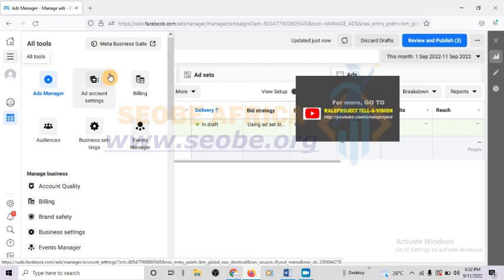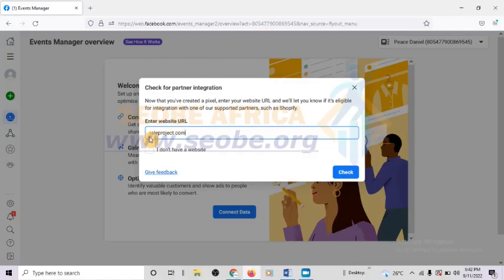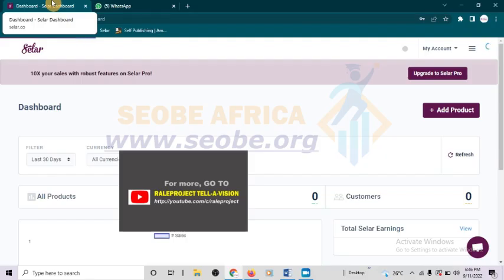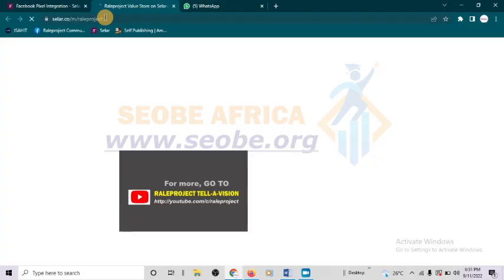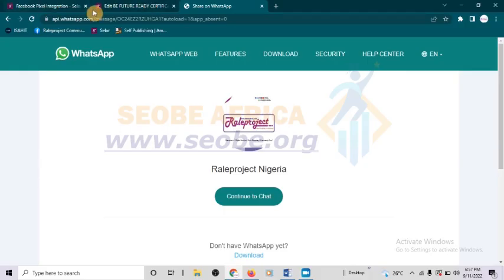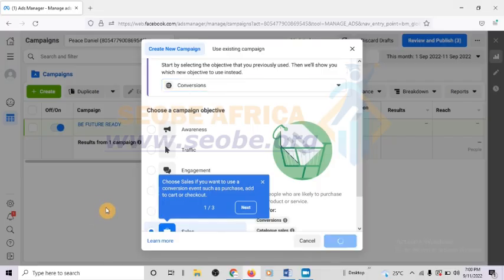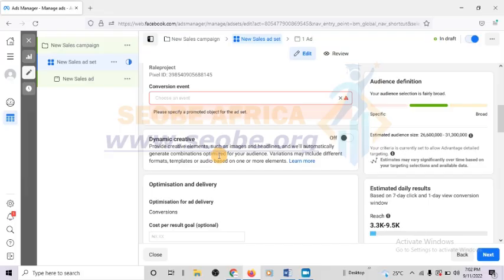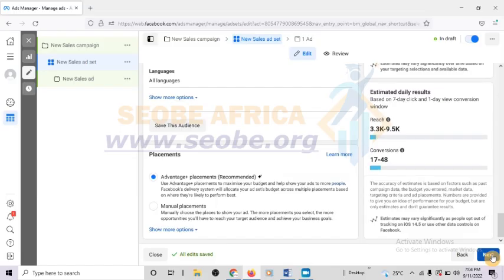SOCIAL MEDIA MARKETING LESSON 6